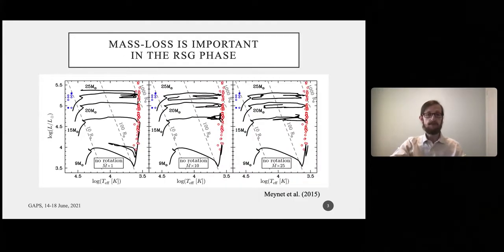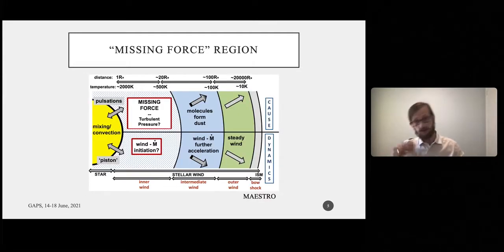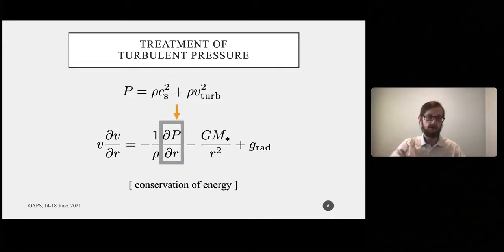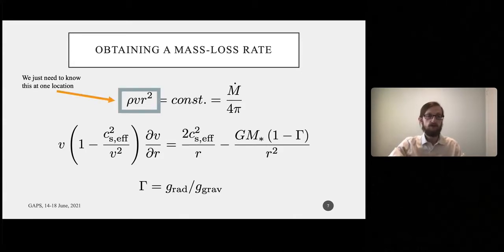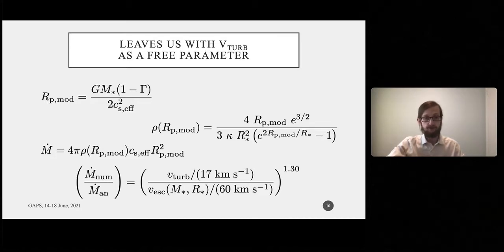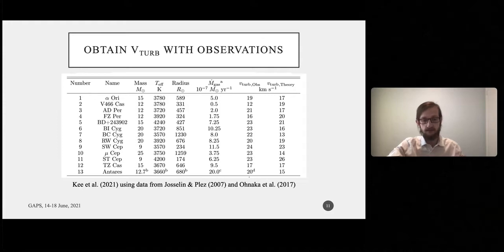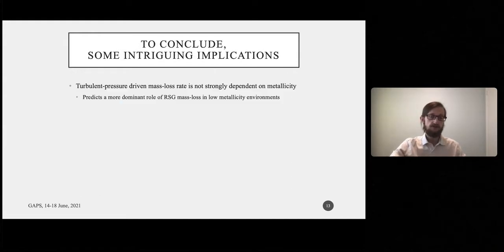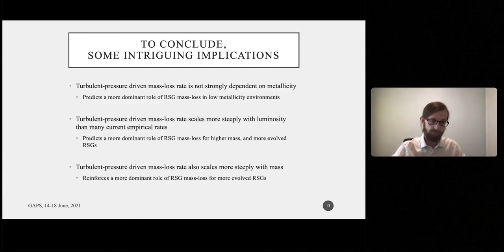Kee contributed talk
Kee 5' pre-recorded talk